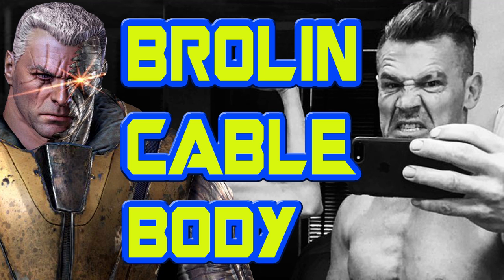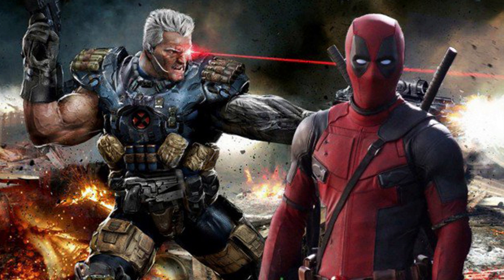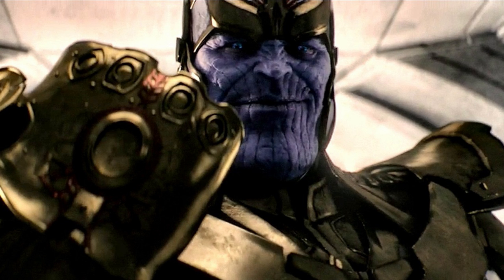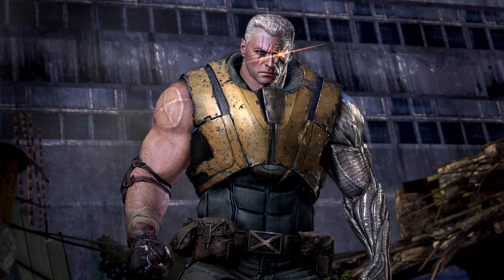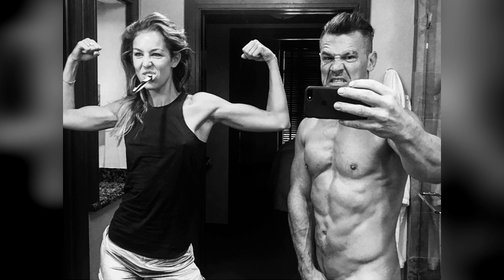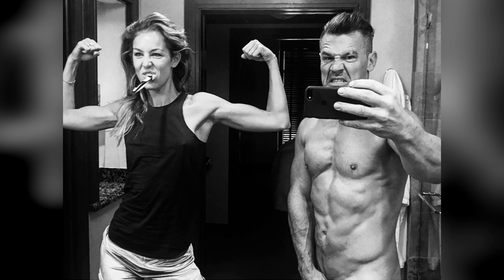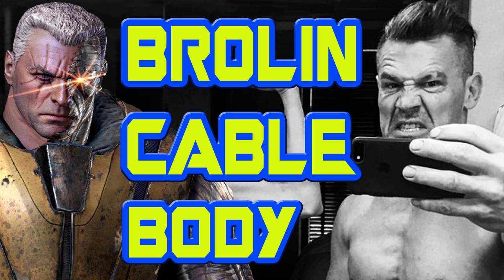Josh Brolins CABLE Body revealed! - Movie News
Josh Brolin has REVEALED a pic on Instagram of his Cable physique that he will be showing off in Deadpool 2!